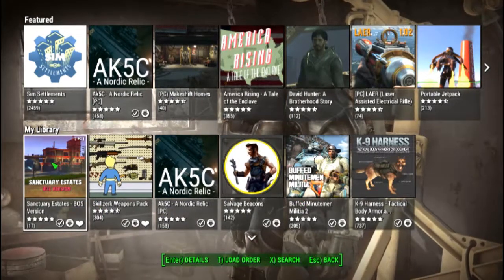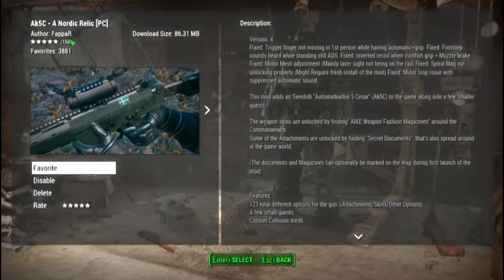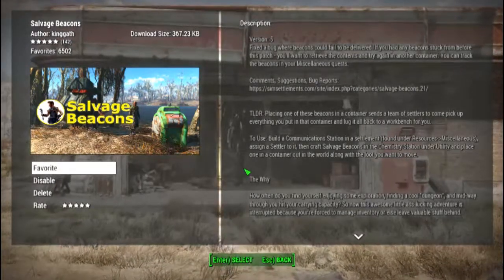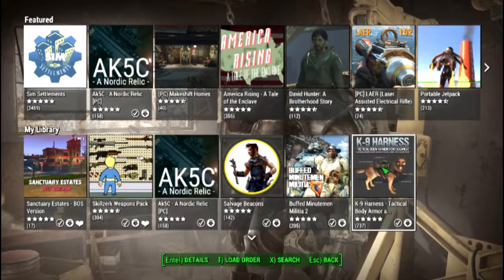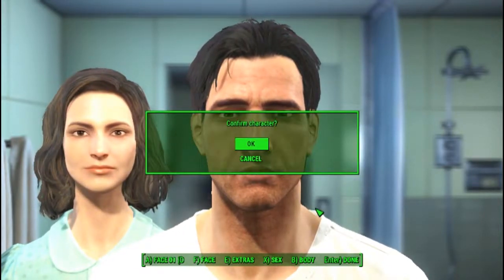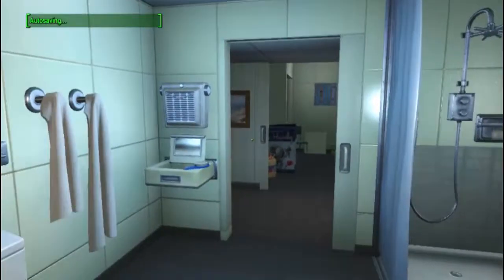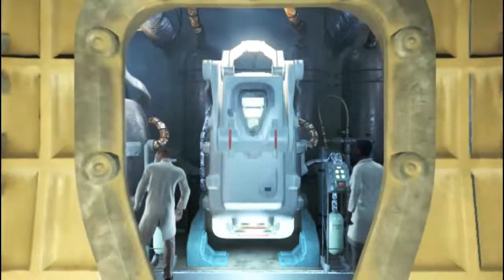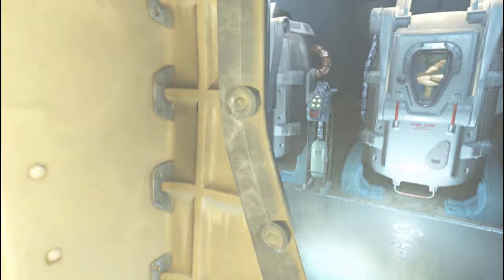fallout 4 part 1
Fallout 4 part 1. A beginning to my fallout 4 adventure mostly just cinematic not much game-play but come along and listen!!